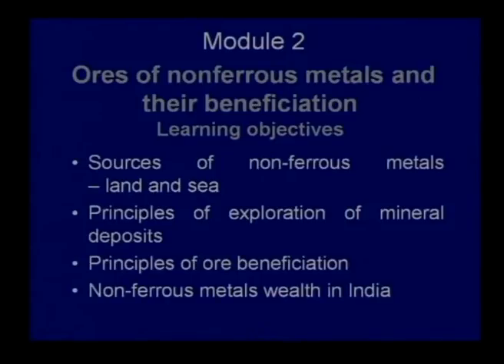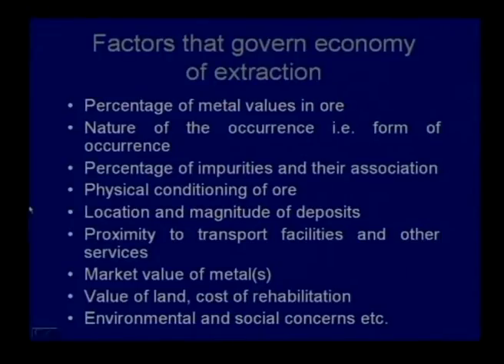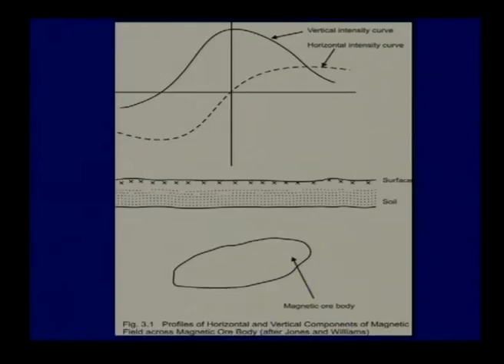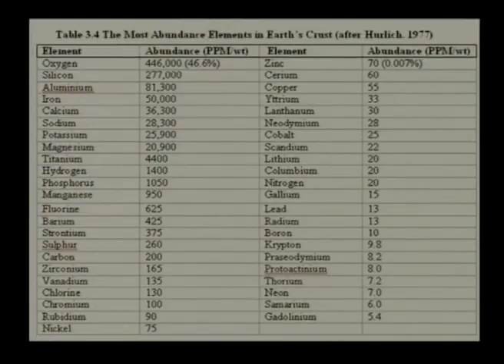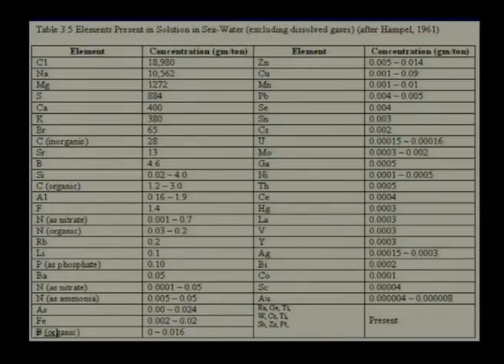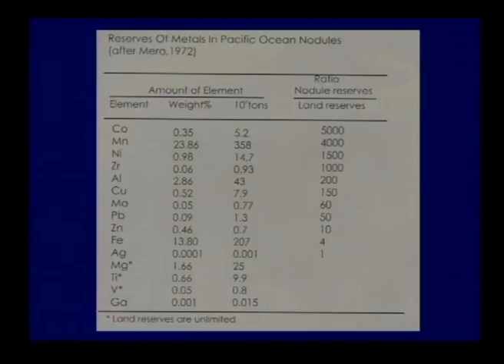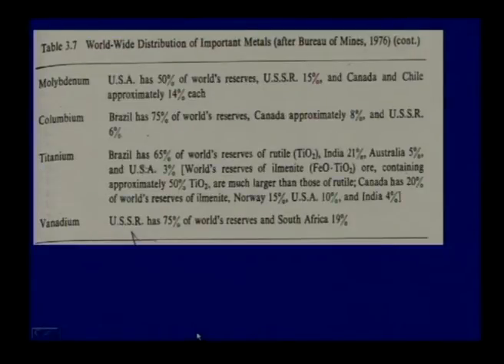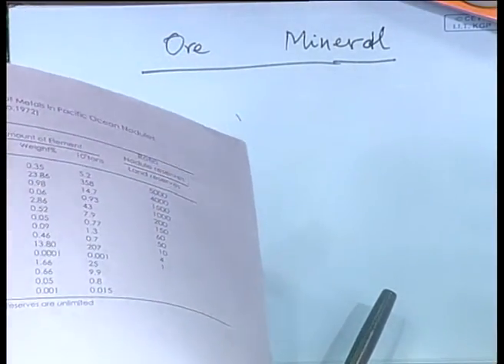Sources of Non-ferrous Metal